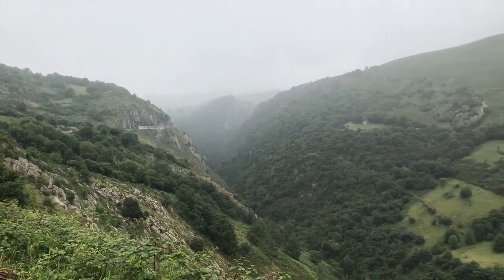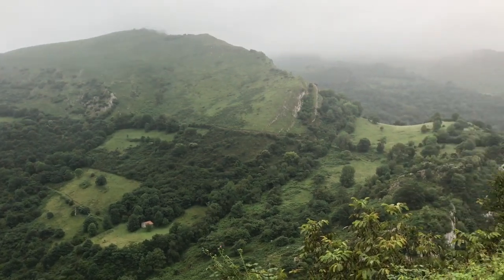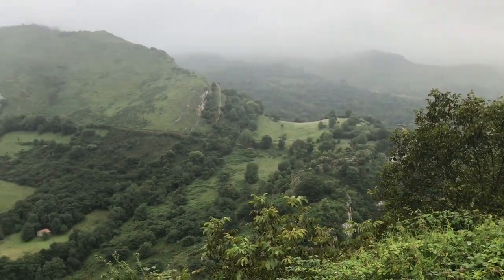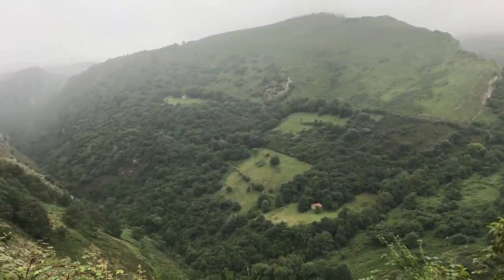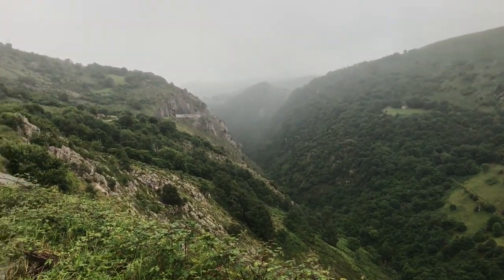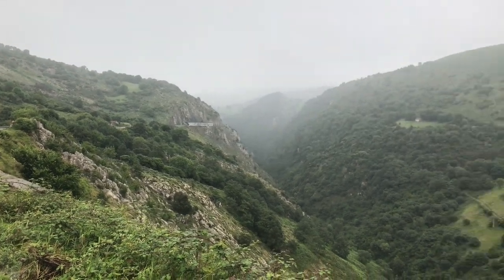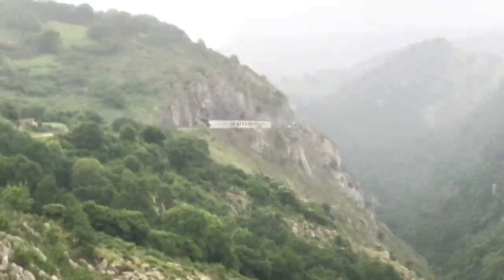Asturias and Cantabria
Pretty much no coverage up in the mountains so I’m uploading all of our days in Asturias/Cantabria as one video.

Although it was still quite hot I have to say I really enjoyed being up in the slightly cooler Picos de Europa and it was even pleasant to have some rain!

We headed back to Cantabria to visit some towns including St Vicente, which boasts a pleasant harbour and a reasonably priced castle which you can enter for only €2. I also noted how the tidal patterns are completely different here than in BCN and was informed that the Med has practically no tidal movement whereas the Atlantic does. I live and learn and I’m sure it’s common knowledge!

After that we had a day in Covadonga - an important religious site as around 720 AD the Iberic Christians earned their first victory over the Muslims who had invaded many years earlier. A long war would continue. A beautiful place but BRING CASH as there is no coverage for card payments anywhere in the area.

Our last day in Asturias was spent hiking from Bulnes to Poncebos. The funicular railway up was quite pricey at around €17 but in the end it was worth it. On reflection I would recommend walking up and then taking the train down as doing the reverse is quite tricky due to slippy rocks.

Time to head home now and we’ll have a night in Zaragoza before returning to Barcelona.